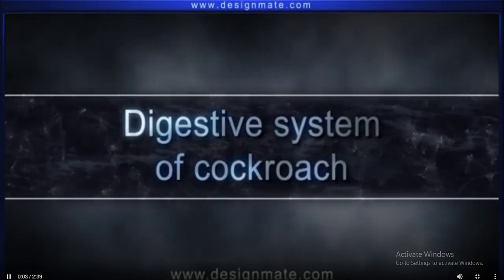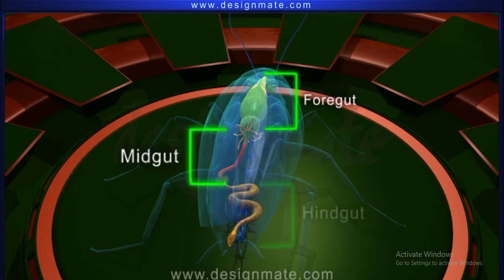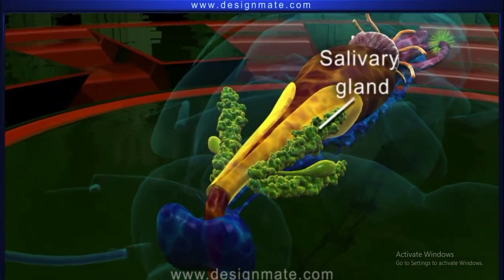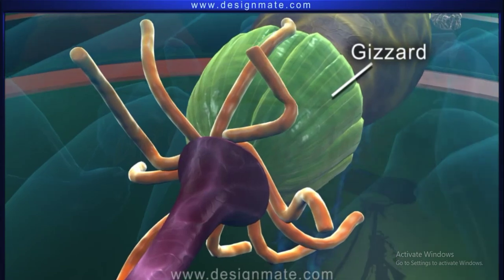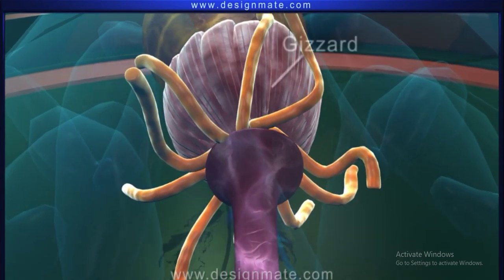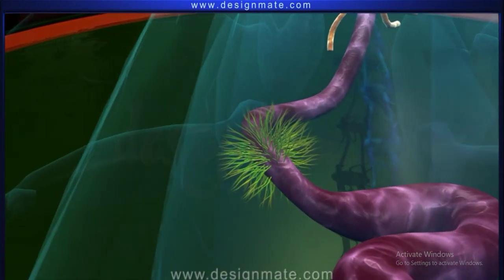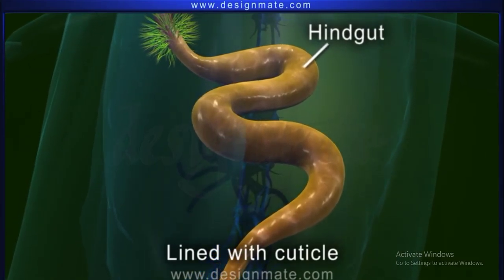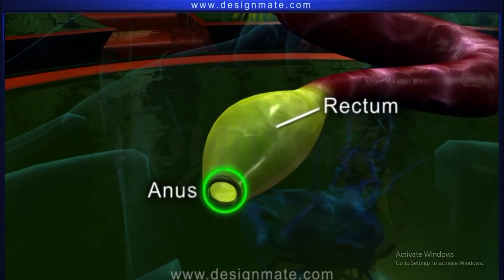Digestive system of cockroach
🪳 [Eschooly] Digestive System of Cockroach | Anatomy & Functions Explained! 🌟

Welcome to Eschooly! In this video, we dive into the fascinating world of entomology as we explore the digestive system of the cockroach. 🦗✨

🔬 What You'll Learn:

Overview of the Cockroach Digestive System: Discover the key components of the cockroach digestive system, including the mouthparts, foregut, midgut, and hindgut. 🦠
Detailed Anatomy: Learn about the structure and function of each part of the digestive system, from ingestion to digestion and excretion. 🔄
Digestion Process: Follow the journey of food as it moves through the cockroach’s digestive tract and see how the cockroach processes its food. 🍴
Special Features: Explore unique features like the crop, gizzard, and the role of symbiotic microorganisms in digestion. 🔍
🎓 Whether you’re a student, teacher, or just a curious mind, this video will provide you with a clear and comprehensive understanding of how cockroaches digest their food.

Chordata and Protochordata
Alternation of Generations in Angiosperms
The Leaf of Maize
📚 Resources:

[Link to related articles or textbooks]
[Additional study materials]